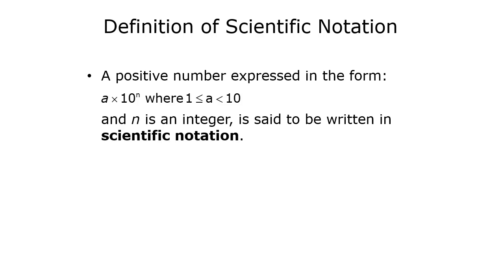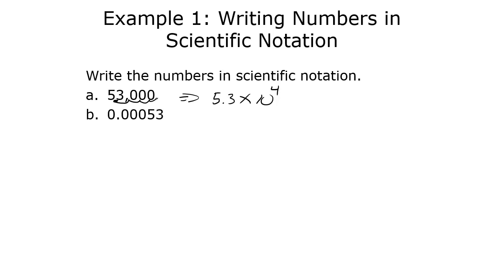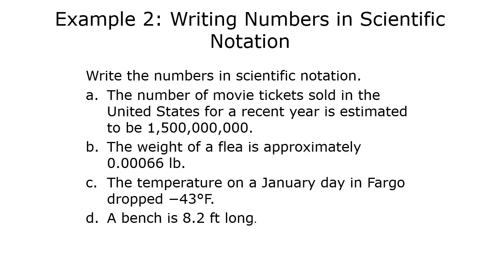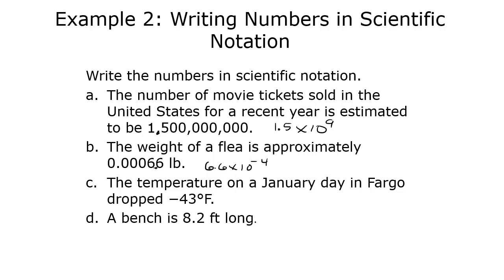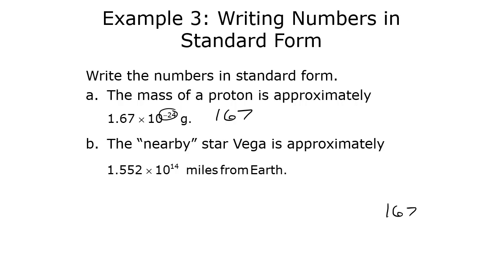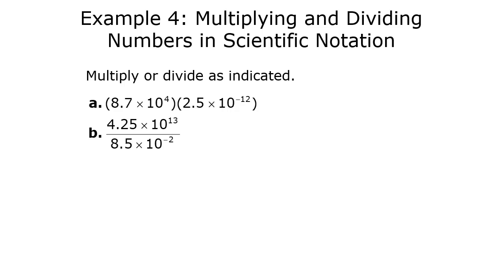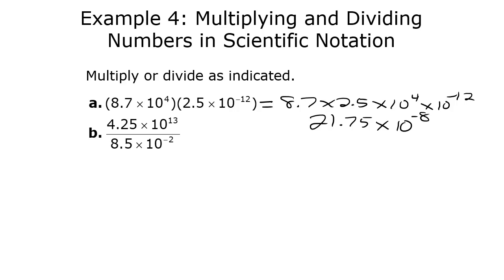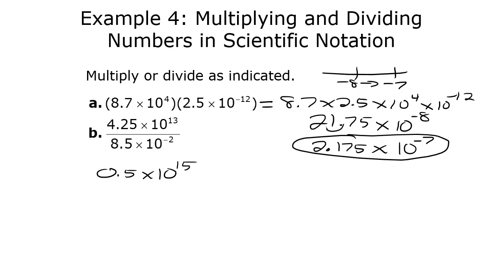Scientific Notation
Convert back and forth and multiply and divide